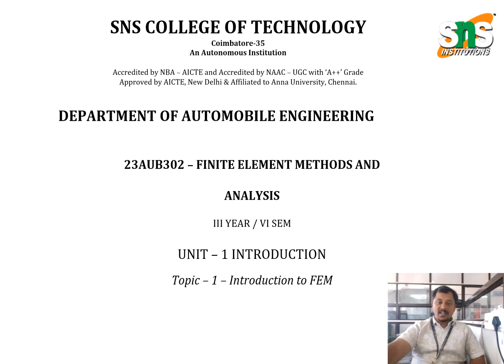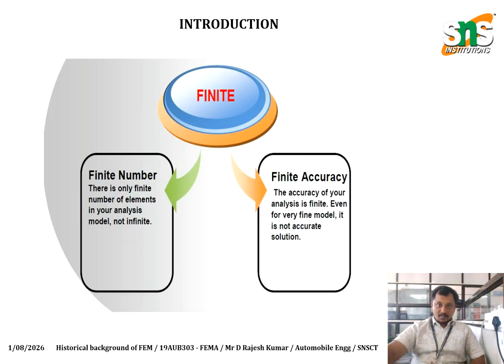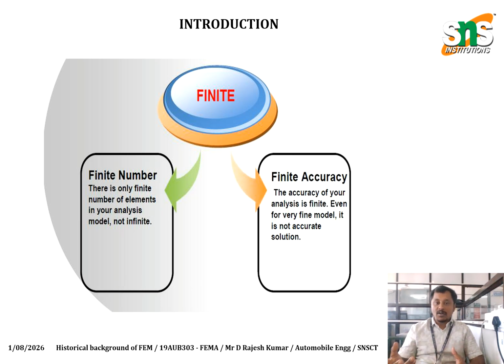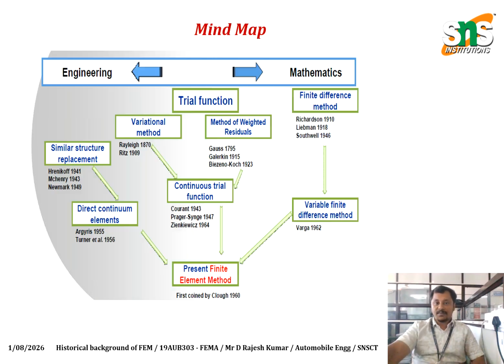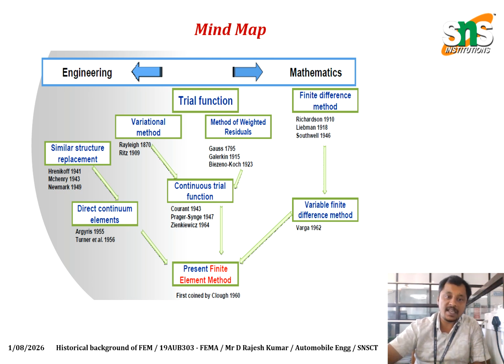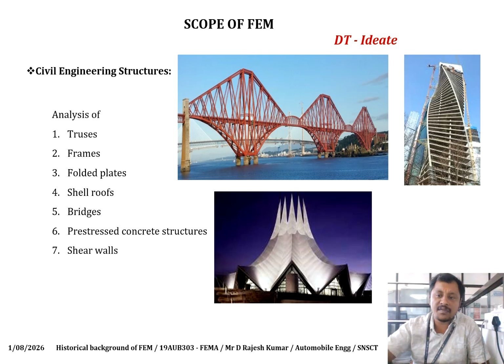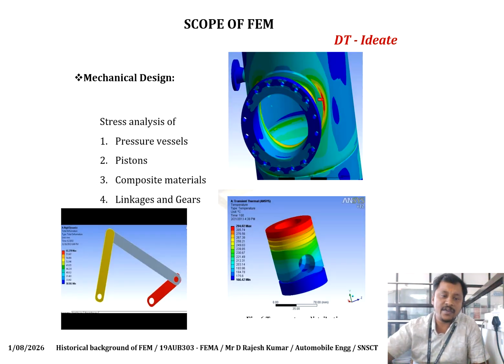Scope and Relevance of FEM - Part-01 | Finite Element Methods | SNS Institutions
This video discusses the relevance and scope of the Finite Element Method (FEM) for today’s engineers, highlighting where and why FEM is used in industry and research. The session introduces typical FEM applications in structural analysis, thermal problems, vibrations, and multi-physics simulations, giving students a clear picture of how FEM supports safe, optimized and cost‑effective design.

What you will learn:

Why FEM is needed beyond classical analytical methods.

Key engineering fields and problems where FEM is widely used.

Role of FEM in product development, optimization and virtual prototyping.

How FEM skills enhance employability in CAE and design domains.

This video is ideal for UG and PG students studying Finite Element Methods, Design, CAD/CAE, and for beginners who want to understand the practical importance of FEM before diving into formulations and element matrices.